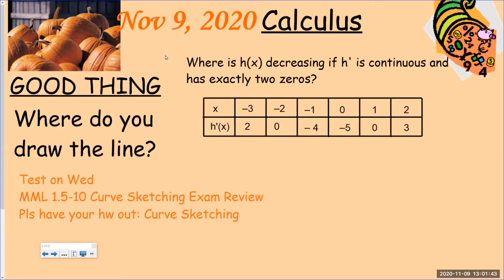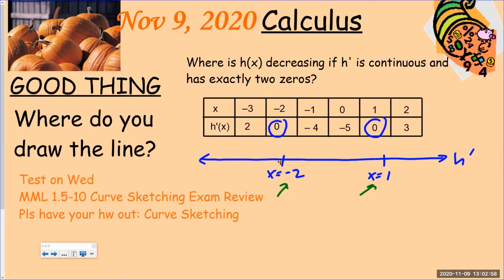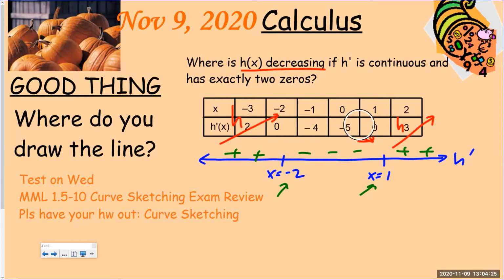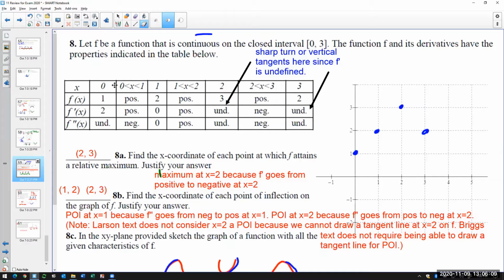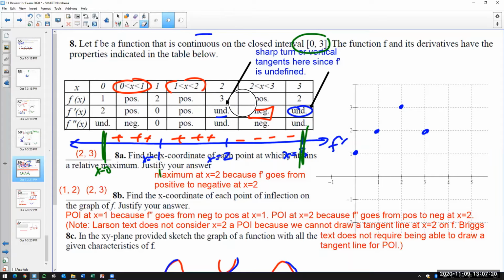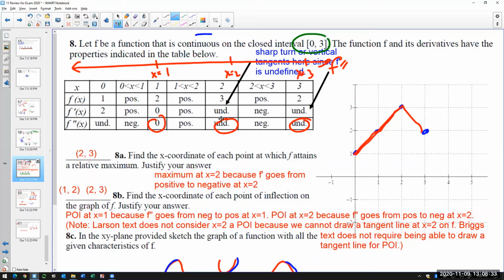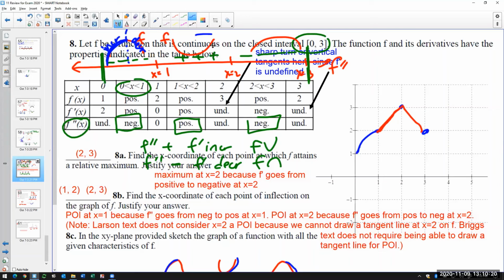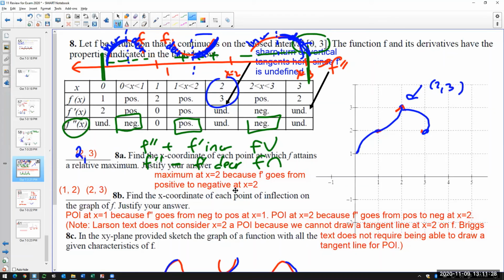AB 11 Curve Sketch Review Day 1